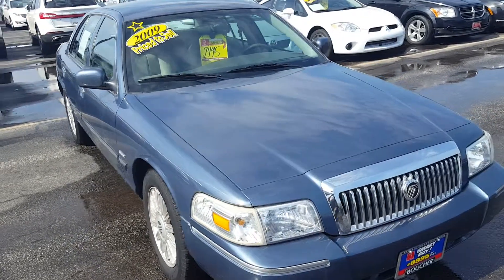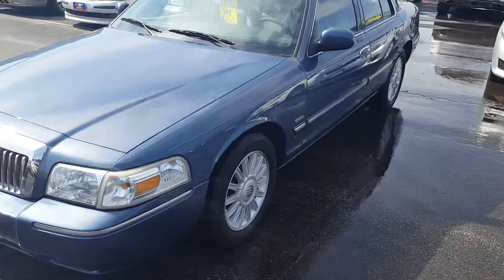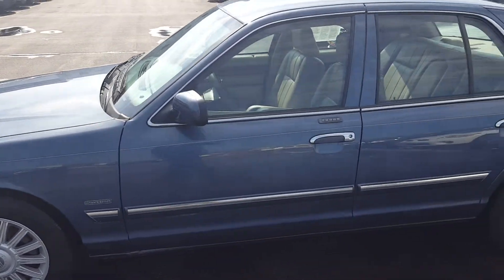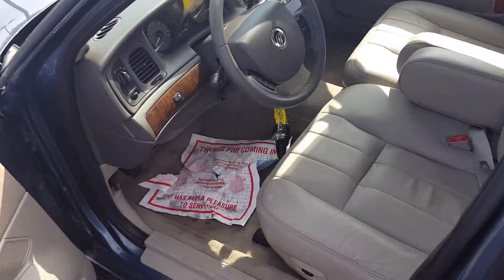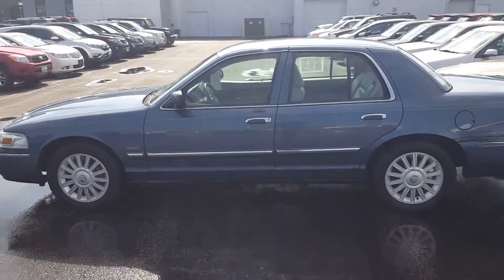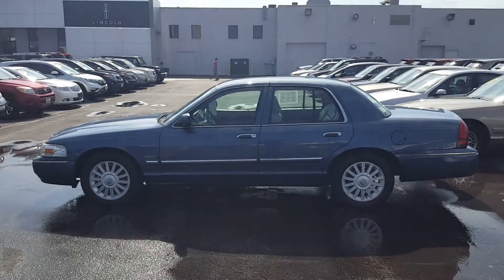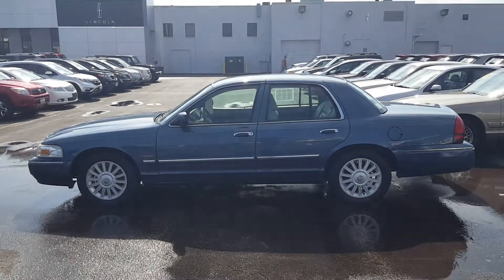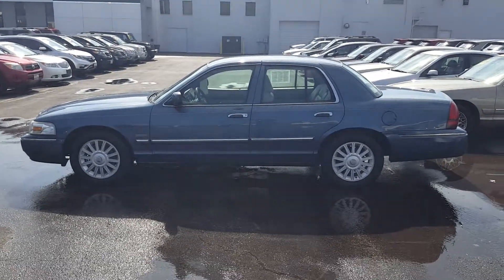2009 Mercury Grand Marquis p7008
P7008 just in, ultimate package!